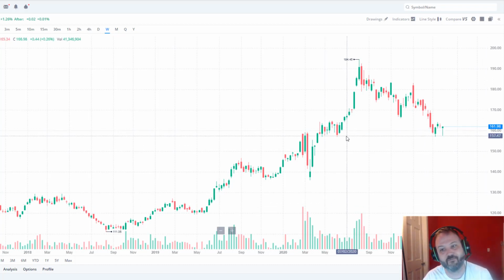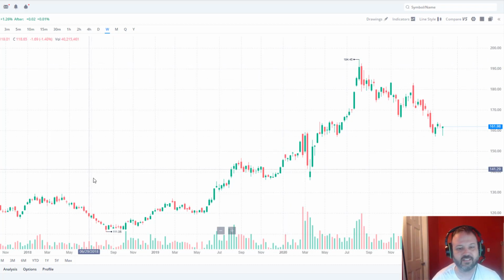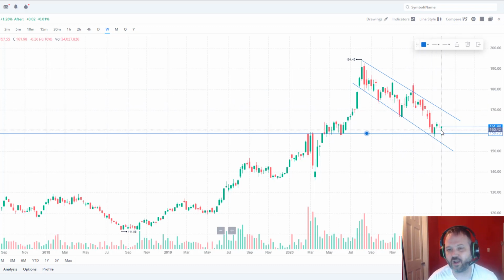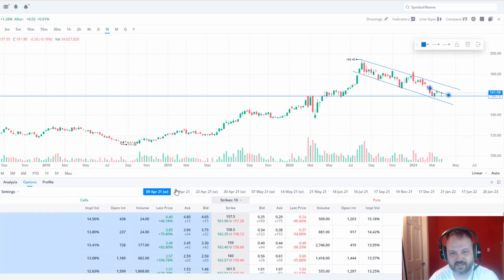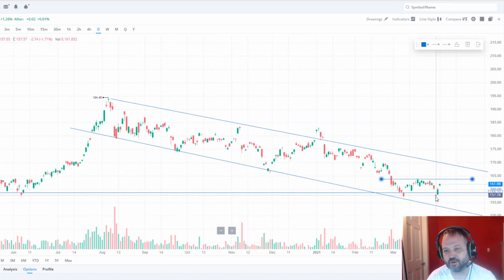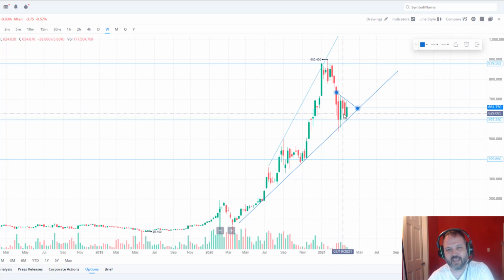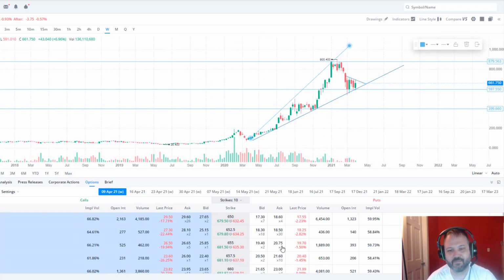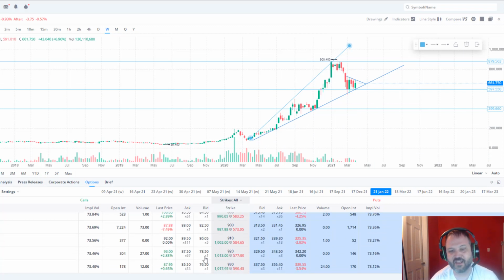How To Trade Gold and Tesla Plus Giveaway